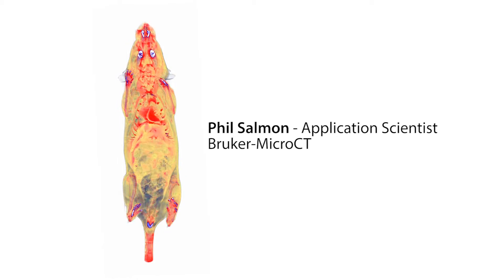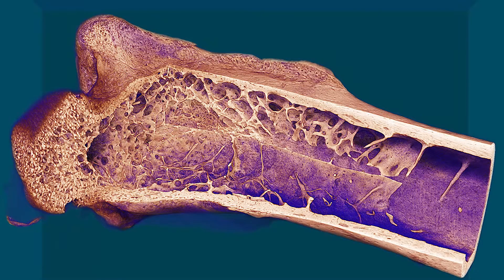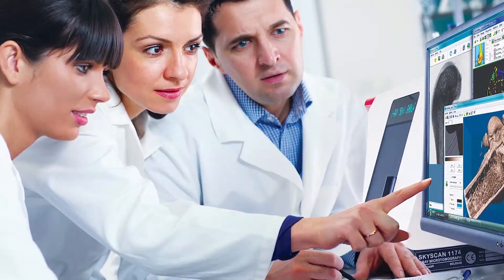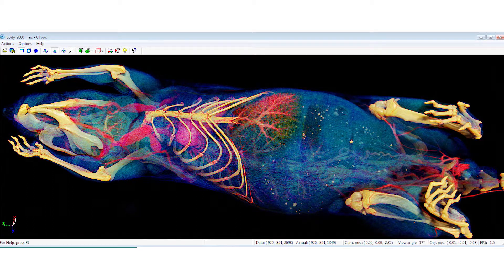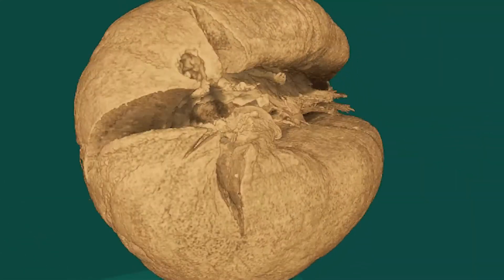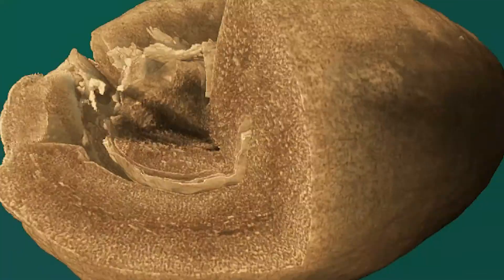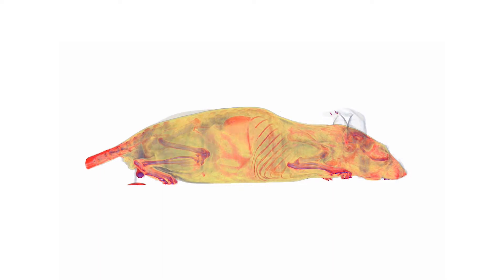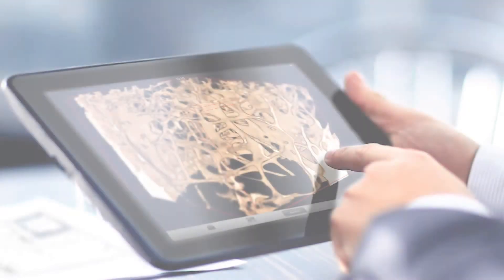MicroCT by Phil Salmon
Micro computed tomography is X-ray imaging in 3D, by the same method used in hospital CT scans, but on a small scale with massively increased resolution. It really represents 3D microscopy, where very fine scale internal structure of objects is imaged non-destructively. Bruker microtomography is available in a range of easy-to-use desktop instruments, which generate 3D images of your sample’s morphology and internal microstructure with resolution down to the micron level.